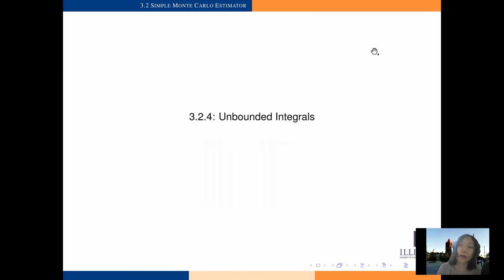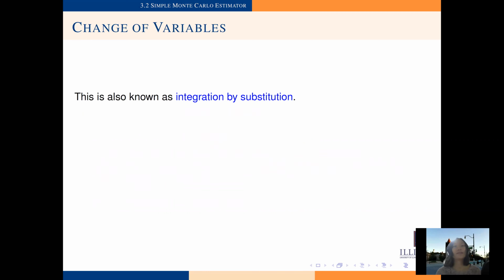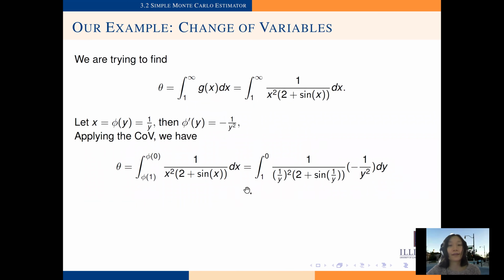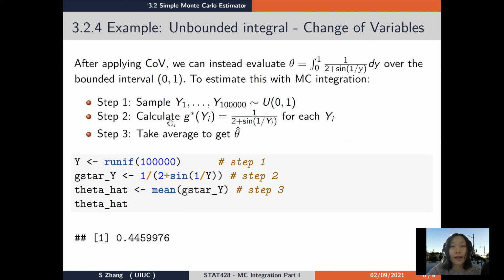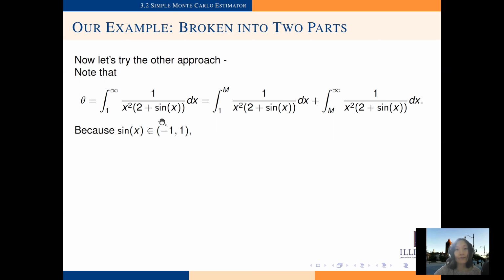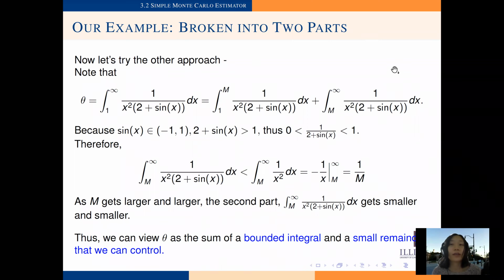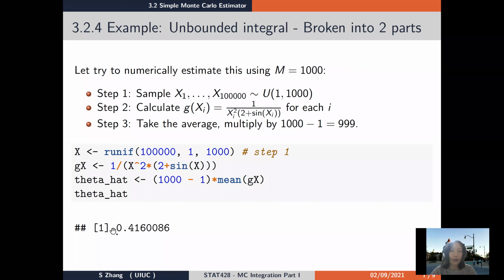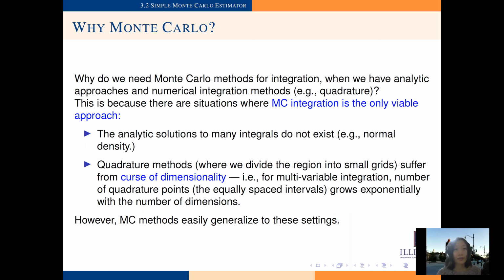Lec3 2 4 MCInte unbounded